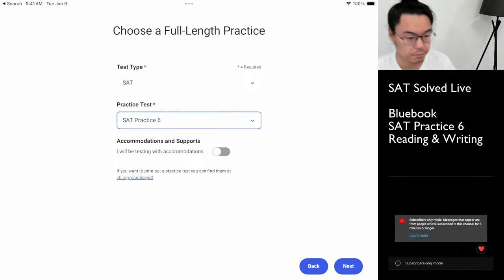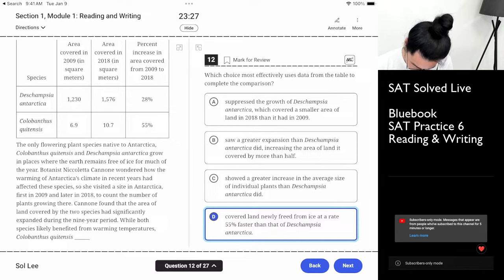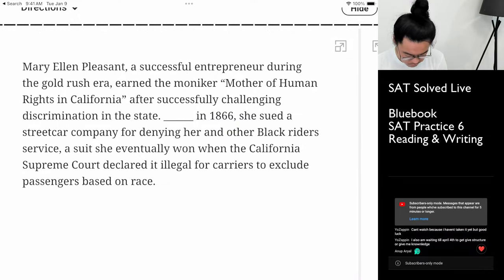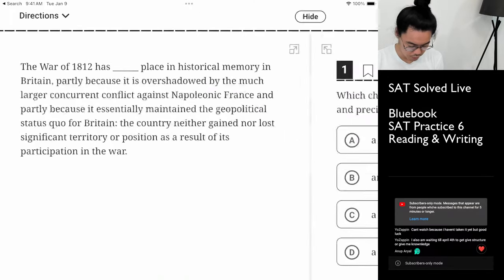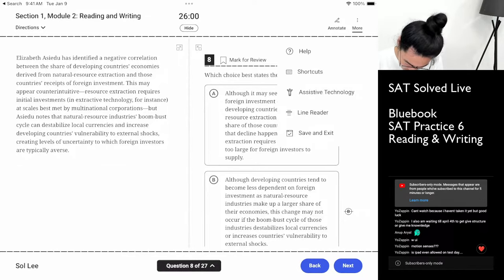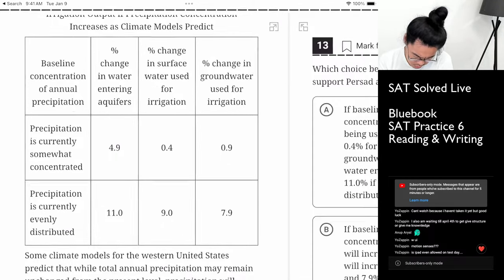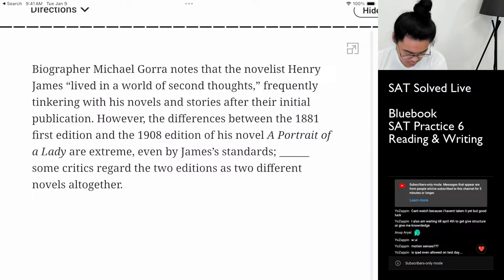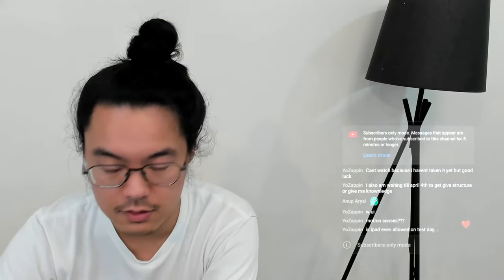Practice Test 6 was ATE-HUNDRED! Digital SAT, Reading & Writing, Solved Real-Time in Bluebook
See what I do that gets me a perfect 54/54 on my first try. Here, I actually make several mistakes, but I also correct myself as I go.

There are actually so many bad SAT tips & tricks going around. How do you know which ones are good? In this series, I show you my real-time decision-making. You can see how I build confidence in my answer choices, under time pressure, seeing these questions for the first time in my life, while also having to express my thoughts out loud (stressful!).

Keyboard shortcuts for watching this livestream playback:
1. Speed up playback ( Shift + . )
2. Slow down playback ( Shift + , )
3. Skip to next chapter ( Alt/Option + Right Arrow )
4. Skip to previous chapter ( Alt/Option + Left Arrow )
5. Turn on closed captions ( C )

⬥ DISCORD SERVER ⬥

For homework help, test prep, word games, and reading & writing challenges, join the Increments Discord server

⬥ CHANNEL MEMBERSHIPS ⬥

I offer three YouTube channel membership tiers to anyone who wants my advice, guidance, or instruction.

1. Give Me Advice: Get answers to your questions in weekly members-only streams.
2. Give Me Structure: Solve Bluebook SAT practice tests in a small peer group with weekly feedback from Sol.
3. Give Me Knowledge: Learn the most effective strategies for all the SAT Reading question types in weekly classes with Sol.

*If you're on iPhone or iPad, you must open the link in the browser.

⬥ 1:1 COACHING ⬥

⬥ TIMESTAMPS ⬥

0:00 Intro
0:52 How I approach the test
2:06 Module 1, Questions 1-8 – Craft & Structure
7:28 Module 1, Questions 9-15 – Information & Ideas
15:01 Module 1, Questions 16-21 – Standard English Conventions
17:39 Module 1, Questions 22-27 – Expression of Ideas
21:51 Module 1 Review
28:17 Break & Mental Recentering
31:25 Module 2, Questions 1-6 – Craft & Structure
34:51 Module 2, Questions 7-14 – Information & Ideas
50:05 Module 2, Questions 15-20 – Standard English Conventions
53:24 Module 2, Questions 21-27 – Expression of Ideas
1:00:32 Module 2 Review
1:01:26 Score Prediction, Reveal & Reaction
1:07:31 Takeaway: "Don't assume you're studying the Bluebook"
1:09:10 Announcements: Upcoming Streams
1:11:43 Q&A: "Can I bring an iPad to Test Day?"
1:12:53 Q&A: "How do you know you're going to get 54/54?"
1:15:01 Q&A: "Why don't you do ACT Reading?"
1:17:31 Q&A: "How did you develop your language and logic?"
1:21:17 Announcements: SAT Group Study Programs